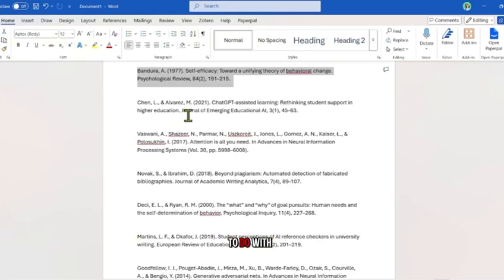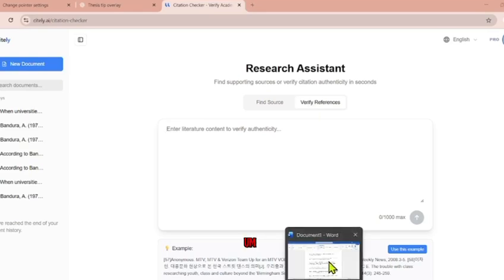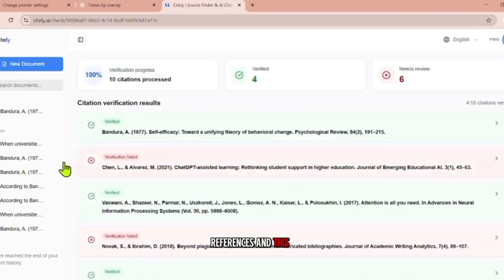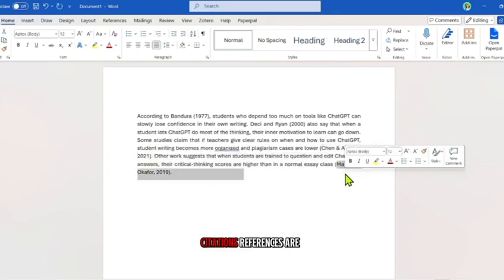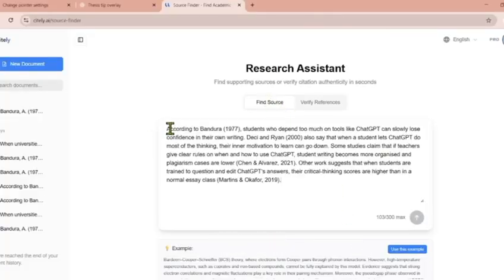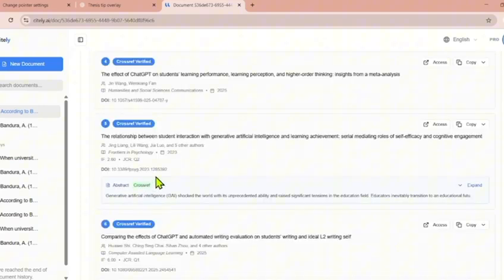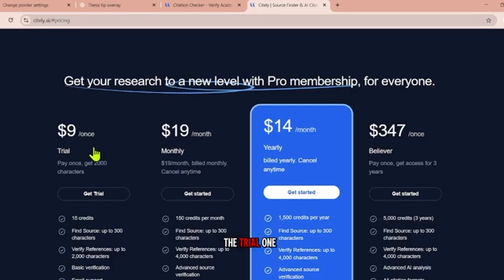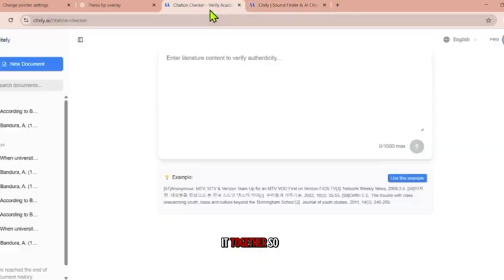How to Catch Fake ChatGPT References ?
Used ChatGPT for your thesis or paper and now you don’t trust the references it gave you? 😵‍💫
In this video I show you exactly how to catch fake or wrong ChatGPT citations using Citely.

You’ll learn:
00:00 – Why ChatGPT often invents or mis-uses references
02:02 – Two types of “bad” AI citations (real paper, wrong claim vs totally fake paper)
05:10 – How to use Citely – Find Source to see which papers REALLY support your paragraph
10:45 – How to use Citely – Verify References to check a full reference list in seconds
15:30 – How to replace fake / weak references with real, verifiable studies
18:20 – My simple rule for using ChatGPT + Citely safely in academic writing

This tutorial is for MSc / PhD / final-year students and researchers who want to use ChatGPT for drafting, but still submit honest, verifiable references that can survive Turnitin, supervisors and viva panels.